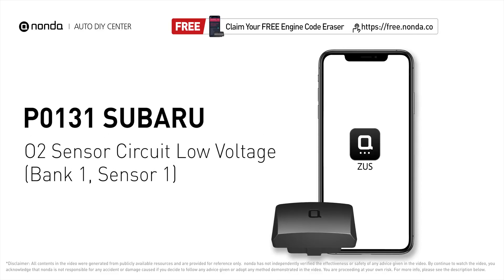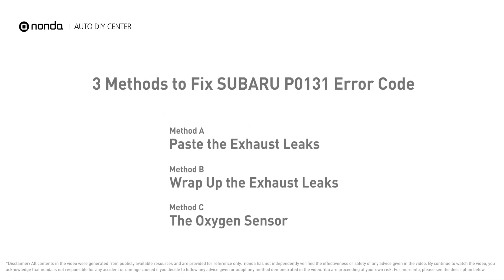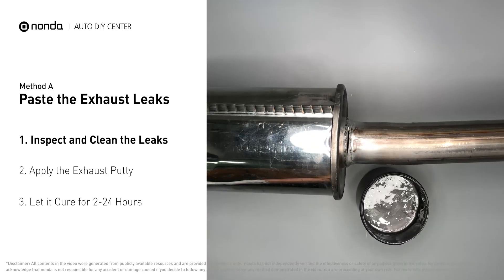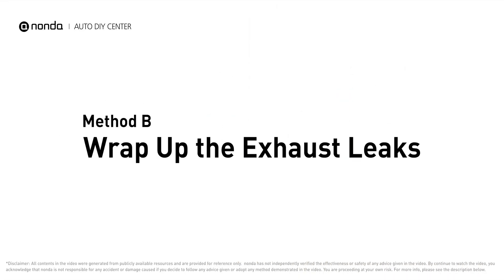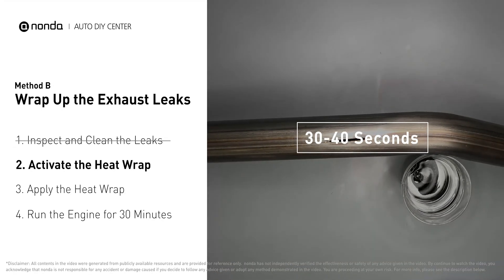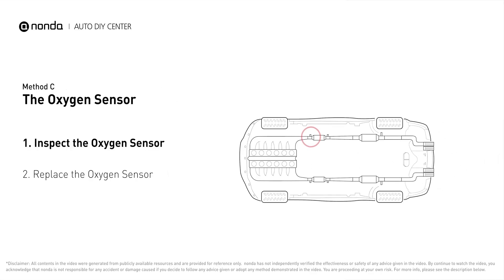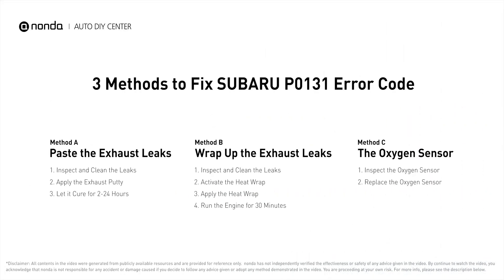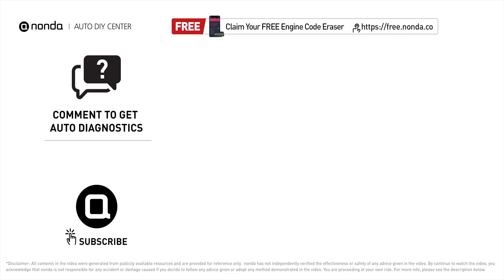How to Fix SUBARU P0131 Engine Code in 4 Minutes [3 DIY Methods / Only $9.65]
Claim your FREE engine code eraser

Engine Code SUBARU P0131 Saving Repair Parts:
Exhaust Putty

This video shows you How to Fix Engine Code SUBARU P0131 in the easiest, quickest, and cheapest way. 3 practical solutions to fix the SUBARU P0131 error code. 3 simple DIY solutions to repair SUBARU P0131.

Engine Code SUBARU P0131: O2 Sensor Circuit Low Voltage (Bank 1, Sensor 1). It indicates that there is a fault in the oxygen sensor located in the bank 1 sensor 1 location of the vehicle.  Cylinder No.1. Exhaust Leaks. Catalytic Converter. Leaks on the Exhaust Pipe. Inspect Electrical Connections, Wire Harness, And Metal Tabs. How to seal up exhaust leaks. How to fix exhaust leaks. How to wrap up exhaust leaks. How to activate exhaust putty. How to activate heat wraps. How to replace an oxygen sensor. How to replace the O2 sensor. Tips and tricks for replacing the oxygen sensor in your car and fixing code SUBARU P0131. Tips and tricks for fixing exhaust leaks in your car and fixing code SUBARU P0131.

Fix Engine Code SUBARU P0131 Easy DIY Method A | Paste the Exhaust Leaks
1. Inspect and Clean the Leaks
2. Apply the Exhaust Putty
3. Cure for 2-24 Hours

Fix Engine Code SUBARU P0131 Easy DIY Method B | Wrap Up the Exhaust Leaks
1. Inspect and Clean the Leaks
2. Activate the Heat Wrap
3. Apply the Heat Wrap
4. Run the Engine for 30 Minutes

Fix Engine Code SUBARU P0131 Easy DIY Method C | The Oxygen Sensor
1. Inspect the Oxygen Sensor
2. Replace the Oxygen Sensor

The components displayed in this video are generic components that may not apply to all SUBARU vehicles. Vehicle manufacturers may use manufacturer-specific components that are different from the ones shown in this video.

0:00 What is SUBARU P0131
0:39 Method A - Paste the Exhaust Leaks
1:38 Method B - Wrap Up the Exhaust Leaks
2:37 Method C - The Oxygen Sensor
3:35 Claim a FREE Engine Code Eraser